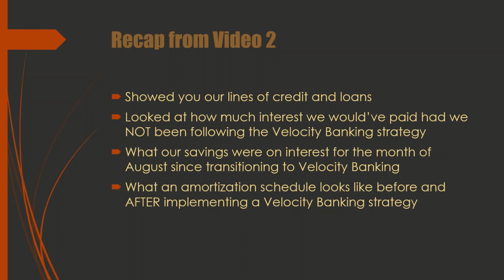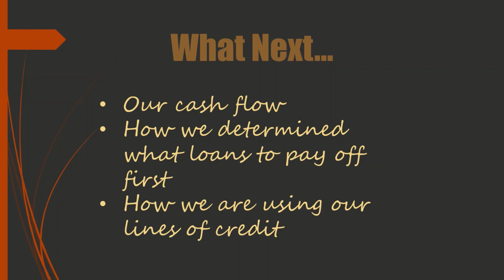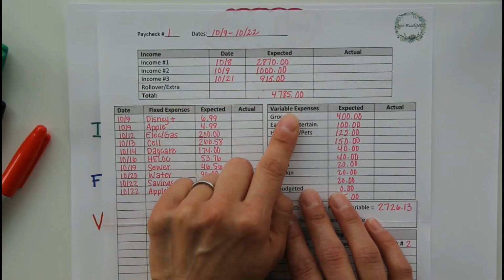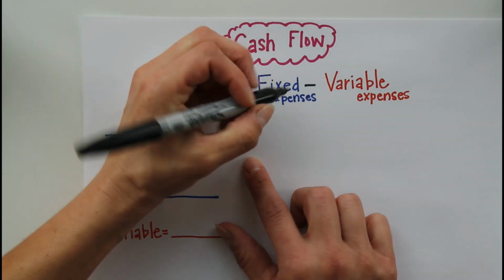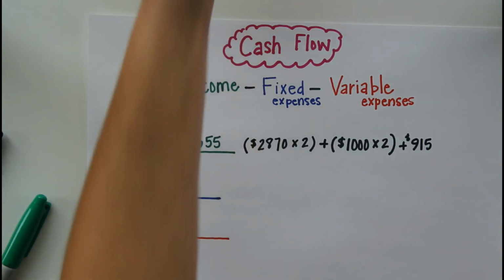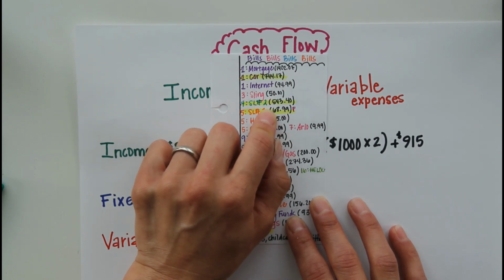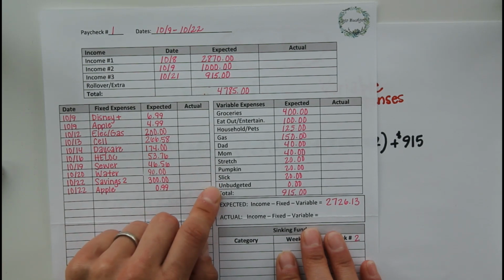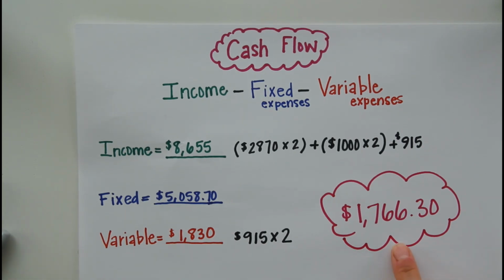Velocity Banking Series: Cash Flow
Hello everyone.  Thank you for joining me on this Velocity Banking series, where I hope to answer some questions on how to implement a velocity banking strategy.  I am not a financial expert.  We are a middle class family that is on a debt freedom journey.  We were looking for a way to save money on interest and pay off our debts as fast as possible.  In this series I will walk you through how our family has integrated this strategy into our budget.  I will take you step-by-step through our strategy.

JoJo Budgets is a channel that is centered around my family’s journey to financial freedom.  We are new budgeters.  We first started budgeting September 2019.  We began our debt free journey in February of 2020 with a 6-figure debt.  Come along with us as we navigate our way along the bumpy path to financial freedom!

~ Printables Available at JoJo Budgets Etsy Shop

~ I film with a Canon 7D EOS camera:

~ Pens: Paper Mate Flair Felt Tip Pens: